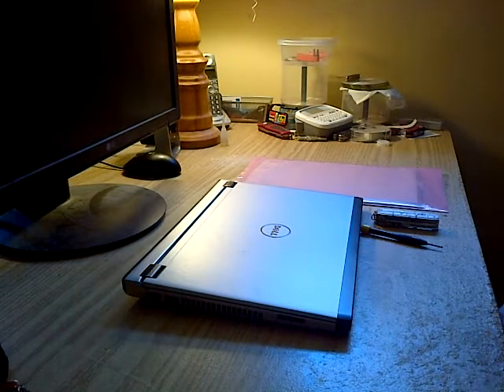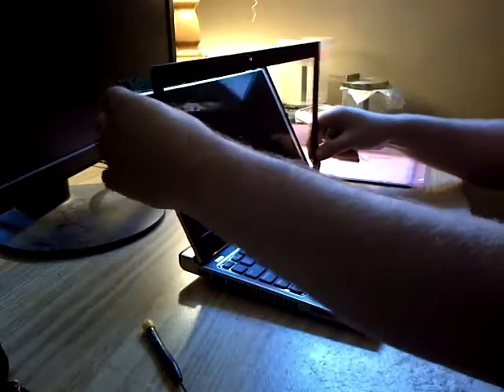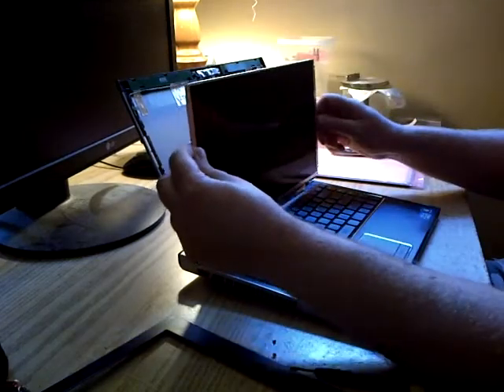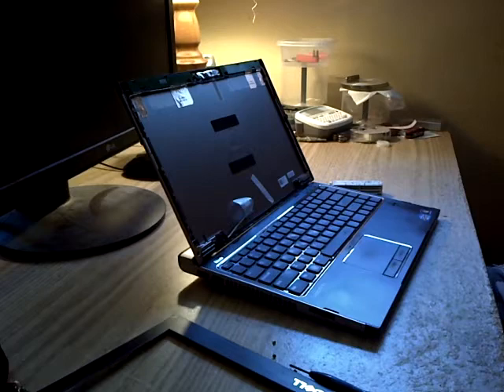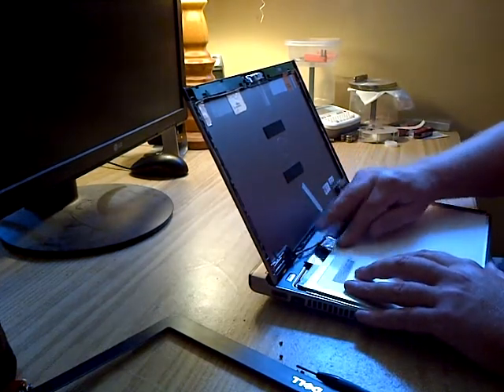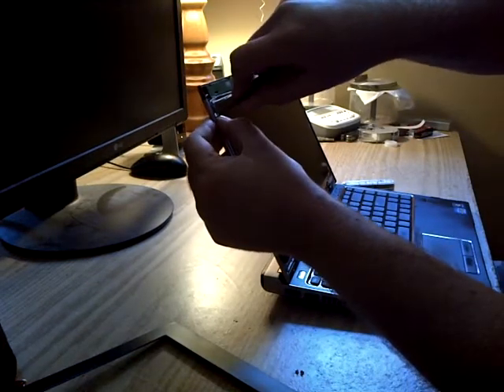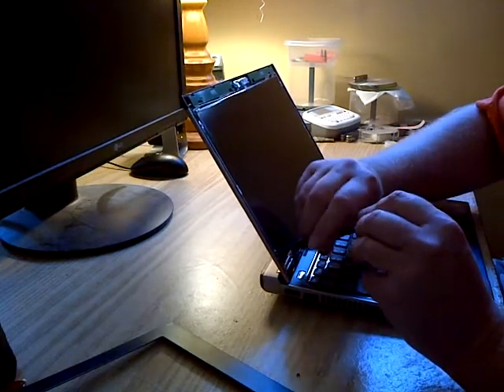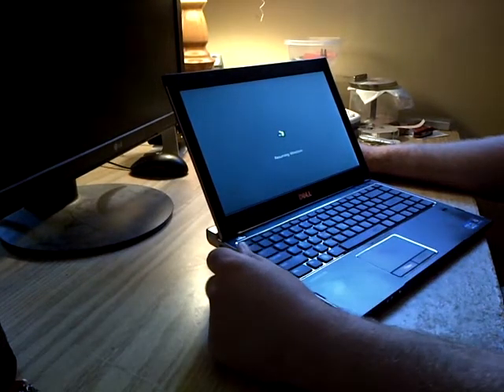Laptop screen replacement / How to replace laptop screen Dell Vostro V131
How to replace the Dell V131 laptop screen.